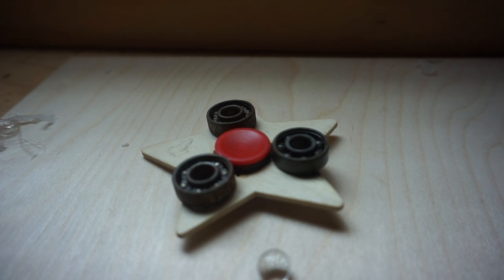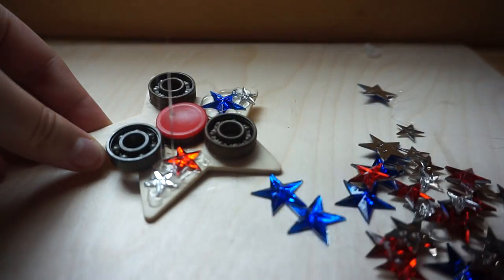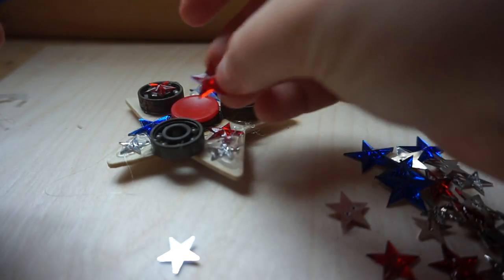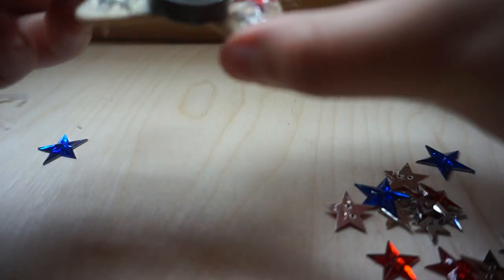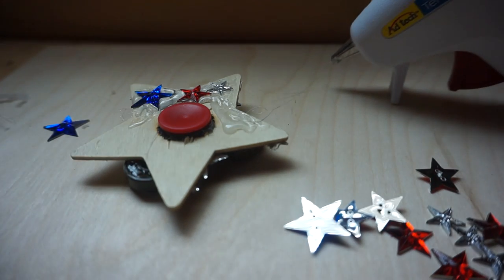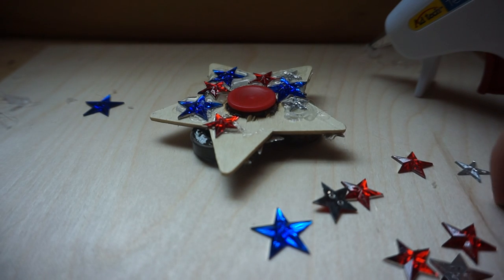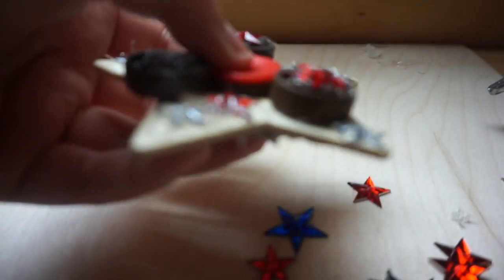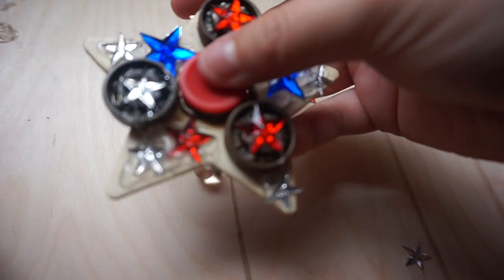CREATING A RIGGIN' HOMEMADE FIDGET SPINNER!!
Happy Memorial Day Weekend! Created fidget spinner from scratch if you wanna try it you will need wheel bearings, hot glue gun, any type of frame could be wood craft material.